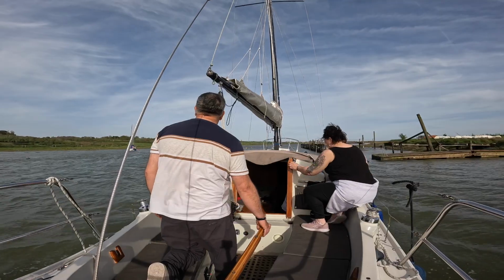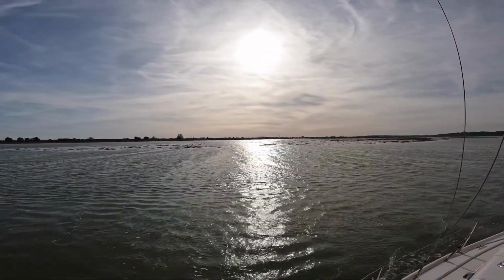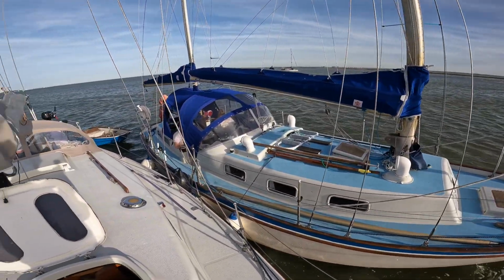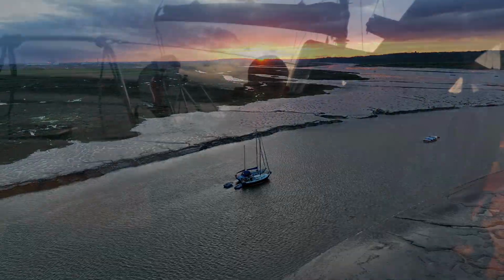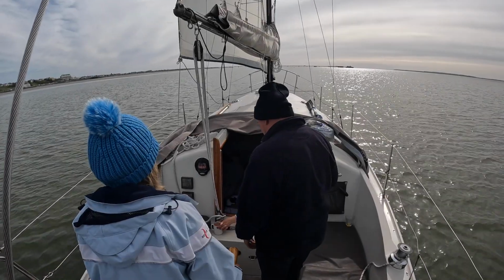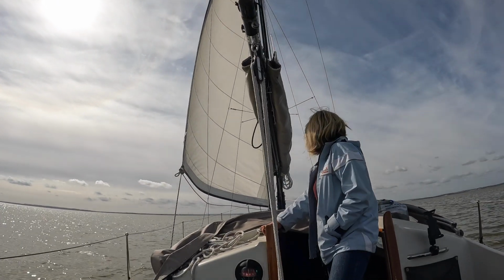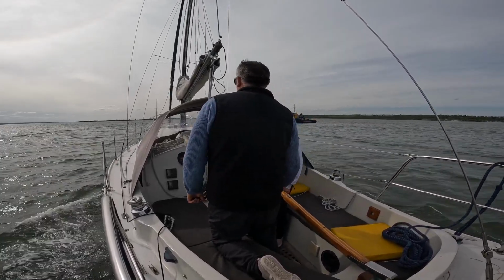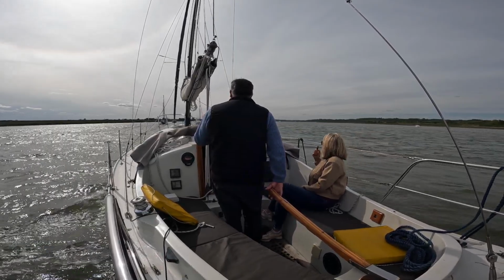We bought a boat ep7 (first time under sail)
In this episode we get the sails up for this first time only to discovery the rigging is In need of some urgent repairs.